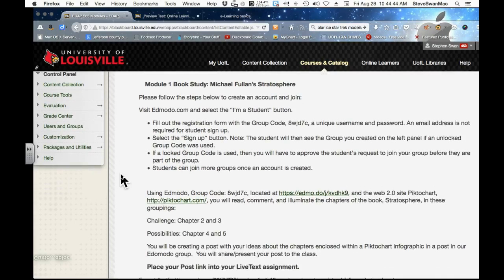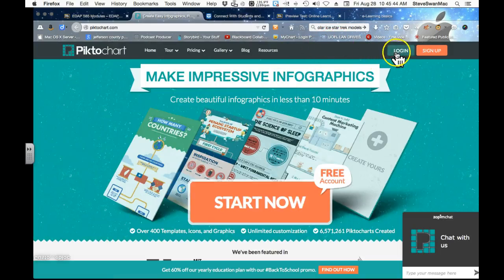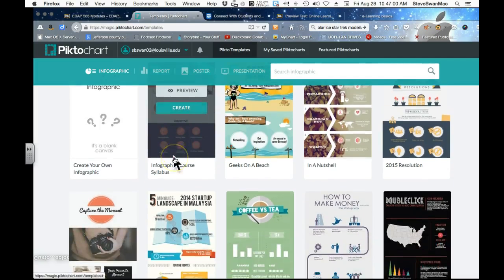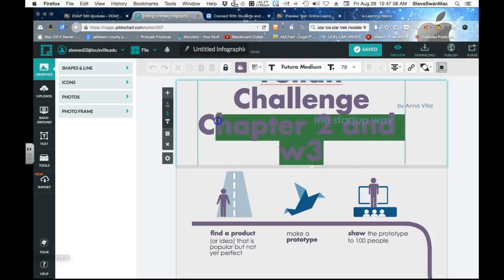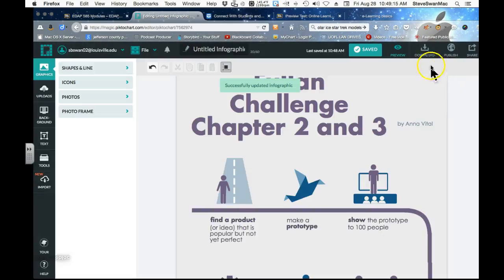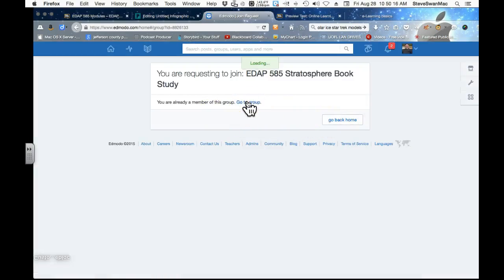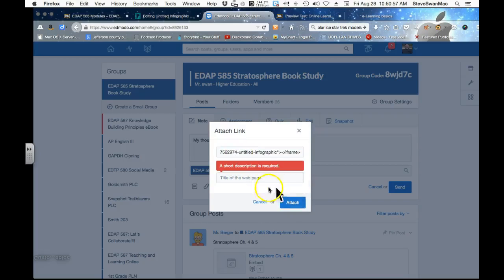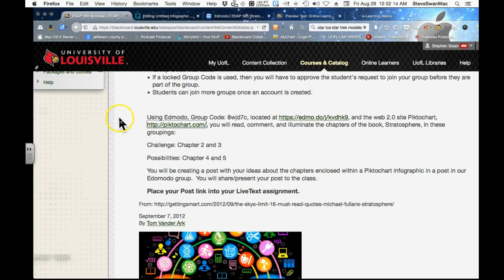Class 2 EDAP 585 8/31/2015